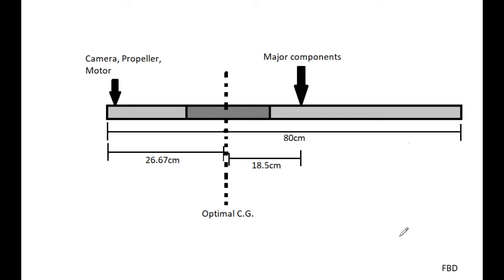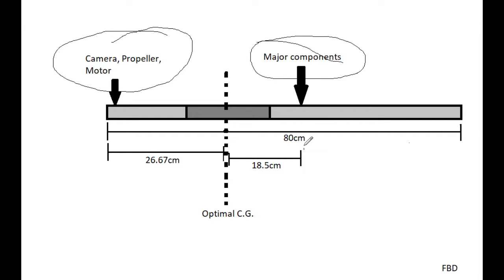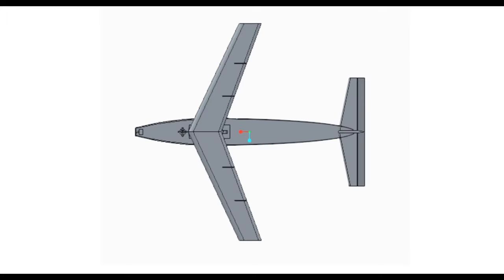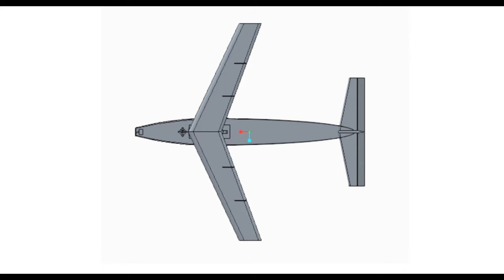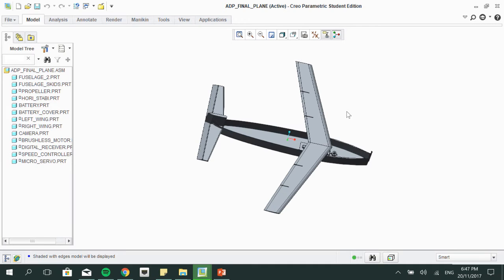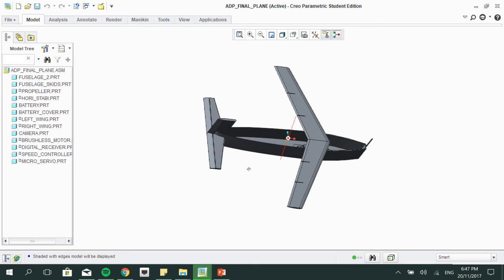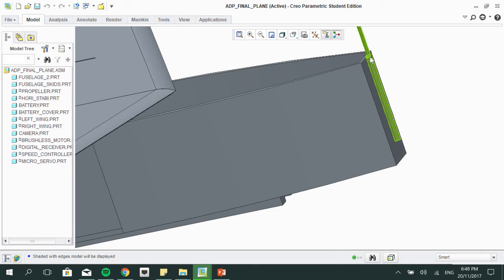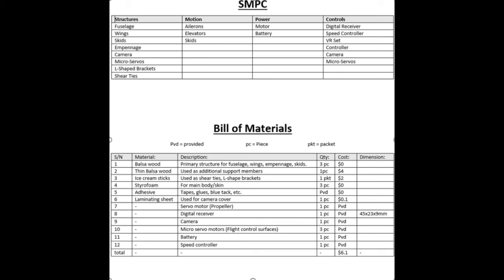ADP CDR VIDEO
T2K1
Oscar
Ryan
Luyi
Nigel
Leonard